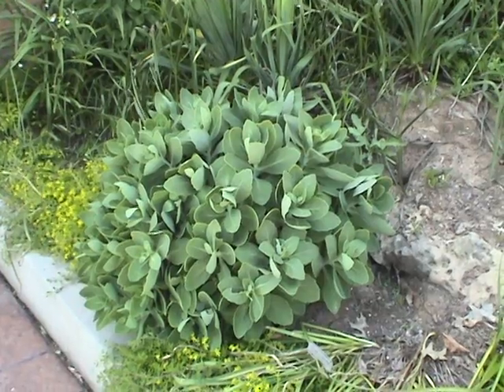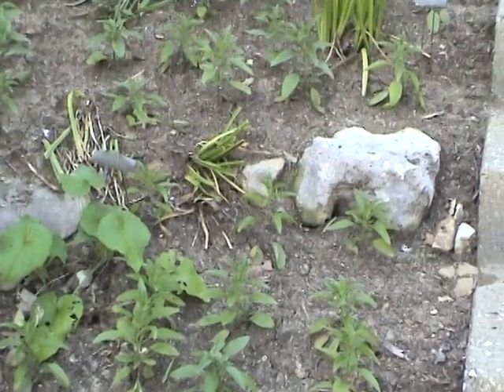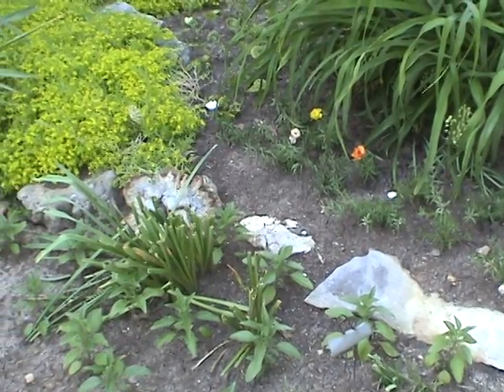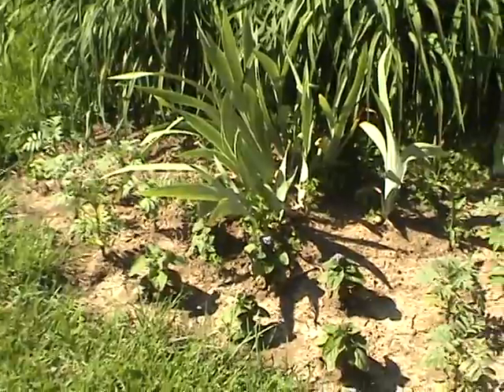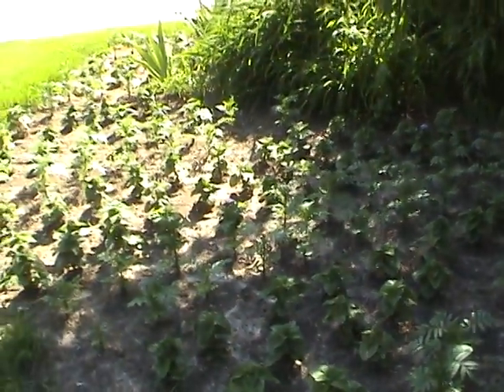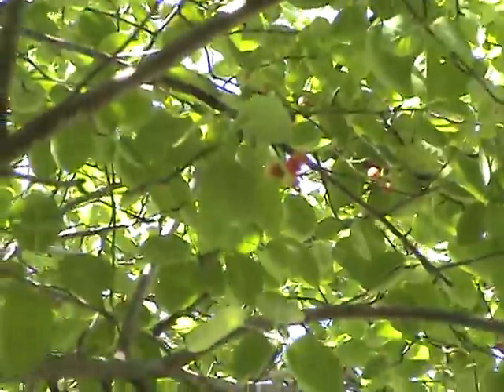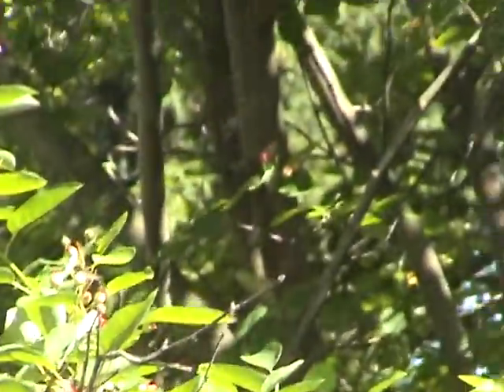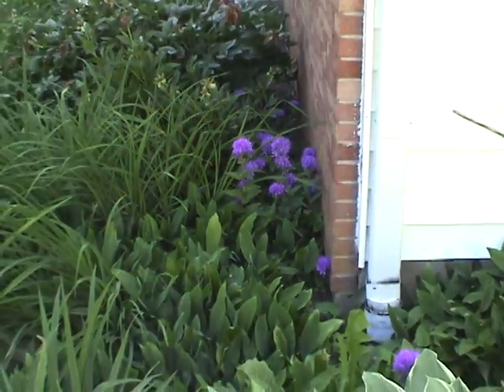May312009One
Weekly garden tour.  Flower beds, vegetable garden.  Amalancher.